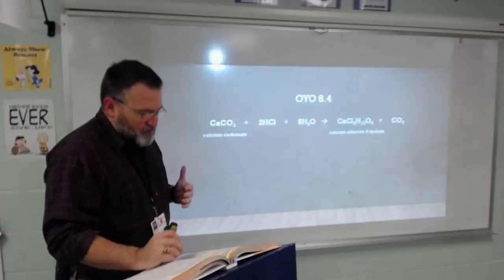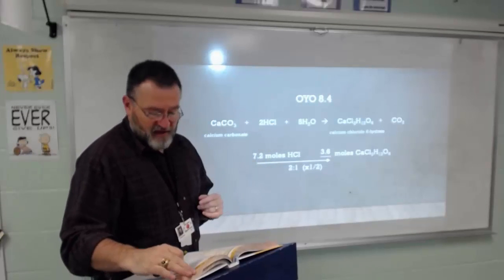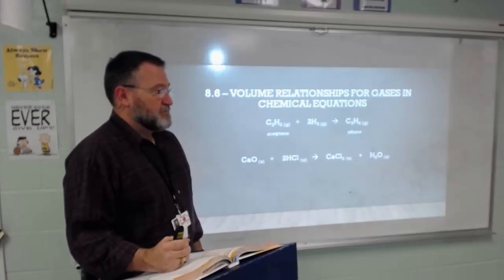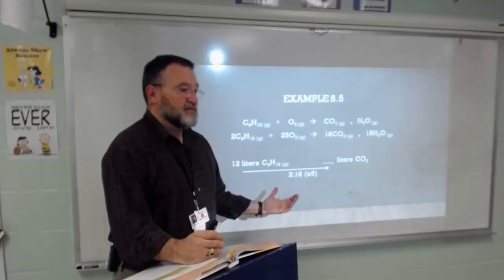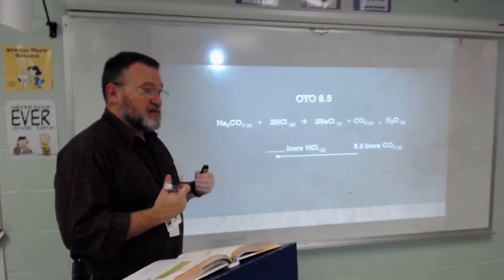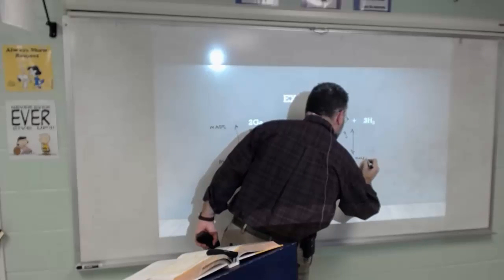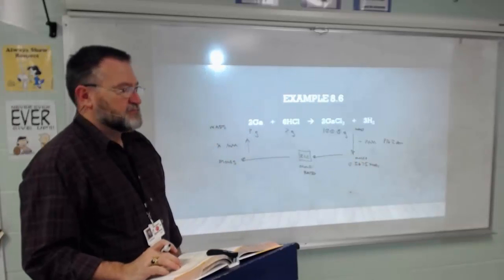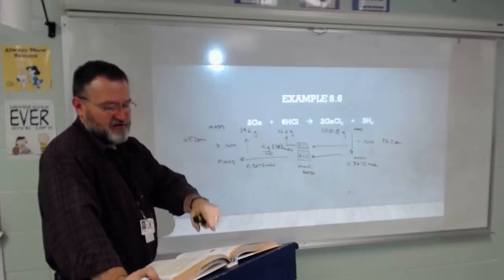8.6 & 8.7 - Volume and Mass Relationships in Chemical Equations